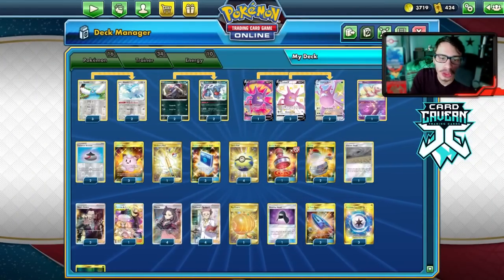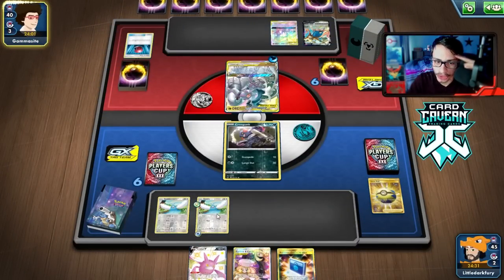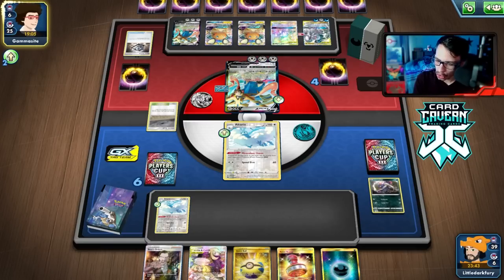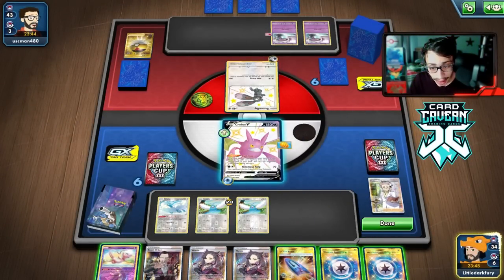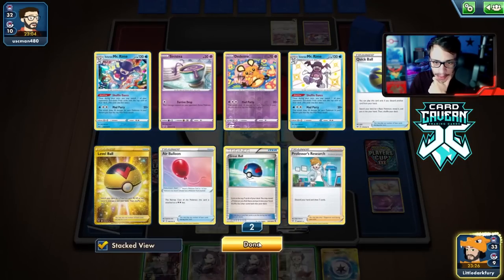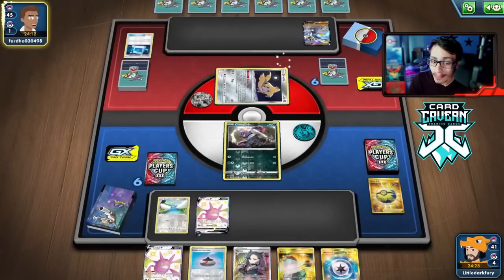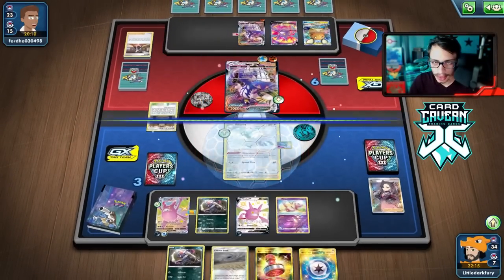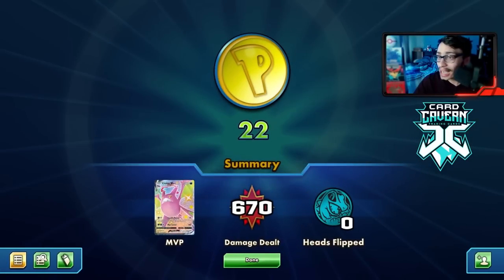The Busted Crobat VMAX! Best Hit & Run Deck To Play?! PTCGO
In today’s Pokemon TCG Online video i play my Crobat VMAX deck! This card is pretty busted when combined with cards like Altaria, Toxicroak & Lillie

#Pokémon - 16

* 3 Swablu CPA 48
* 2 Altaria CPA 49
* 2 Croagunk SSH 123
* 4 Crobat V DAA 182
* 2 Toxicroak SSH 124
* 2 Crobat VMAX PR-SW 99
* 1 Mew UNB 76

* 1 Cynthia & Caitlin CEC 228
* 1 Big Charm RCL 206
* 2 Switch SUM 160
* 4 Marnie SSH 200
* 1 Chaotic Swell CEC 187
* 3 Boss's Orders RCL 189
* 1 Stealthy Hood UNB 186
* 3 Lillie's Poké Doll CEC 267
* 3 Pokémon Communication TEU 196
* 4 Professor's Research SSH 201
* 3 U-Turn Board UNM 255
* 4 Quick Ball SSH 216
* 2 Evolution Incense SSH 163
* 1 Reset Stamp UNM 253
* 1 Ordinary Rod SSH 215

#Energy - 10

* 7 Darkness Energy BUS 168
* 3 Weakness Guard Energy UNM 258